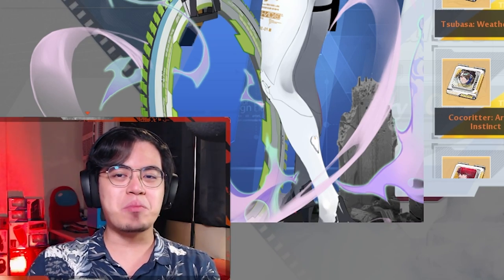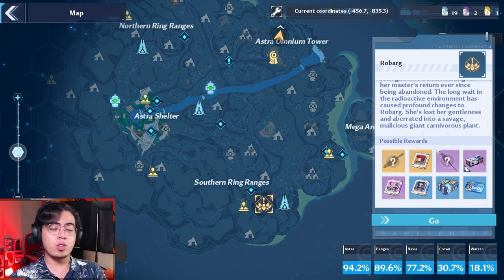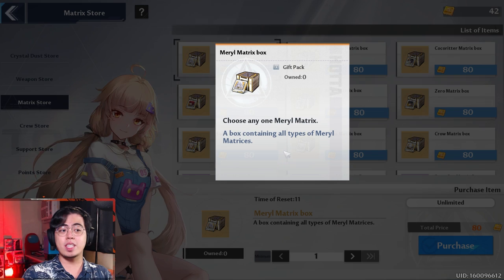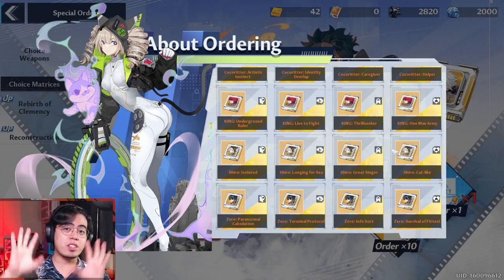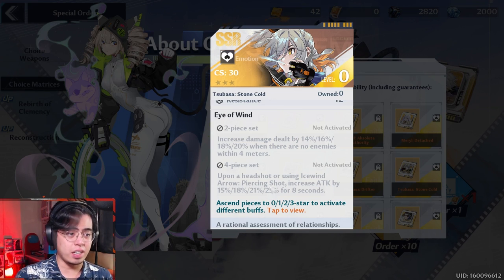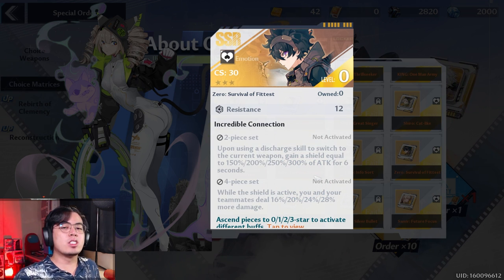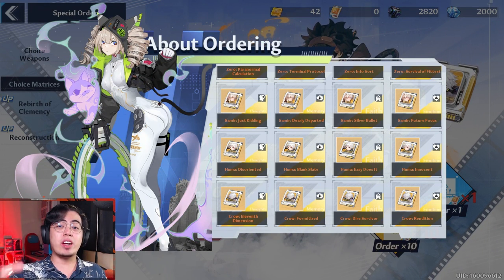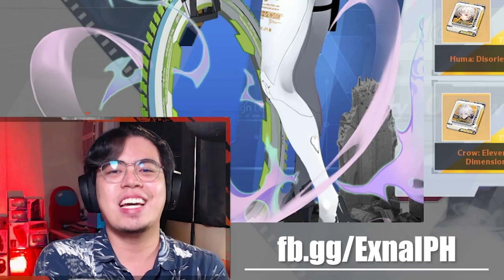Which Matrix to Farm? EVERYTHING You Need to Know About Matrices in Tower of Fantasy